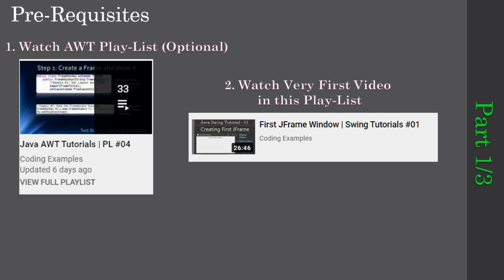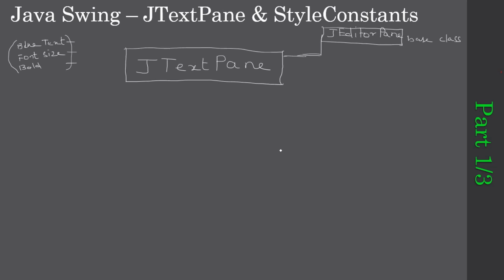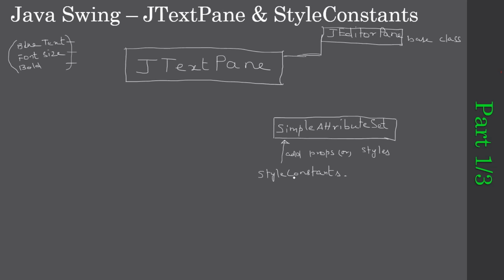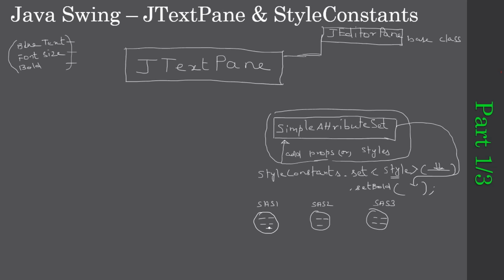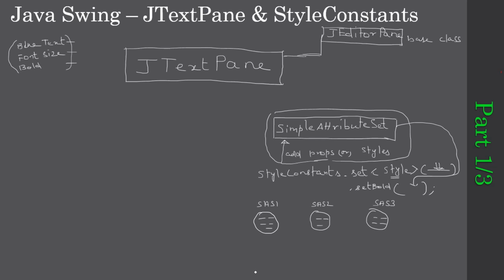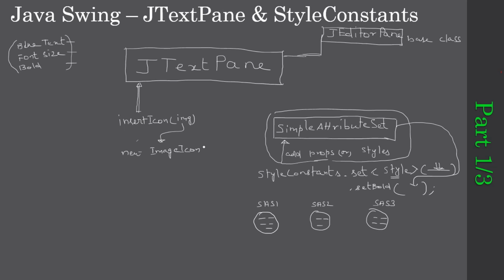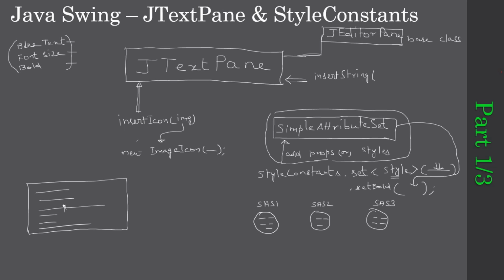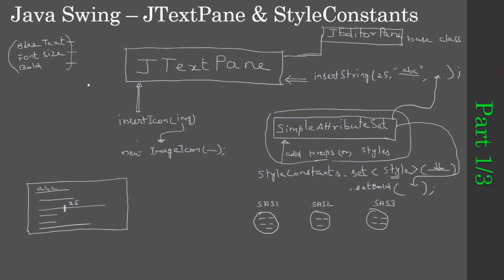JTextPane, StyleConstants & SimpleAttributeSet Par 1/3 | Java Swing Tutorial #15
In this Swing Tutorial, we will learn about the JTextPane component. You will also learn the role of SimpleAttributeSet and how StyleConstants help in creating the Style Groups. These concepts you learn here will make your life easy when we create an example in Part 3.